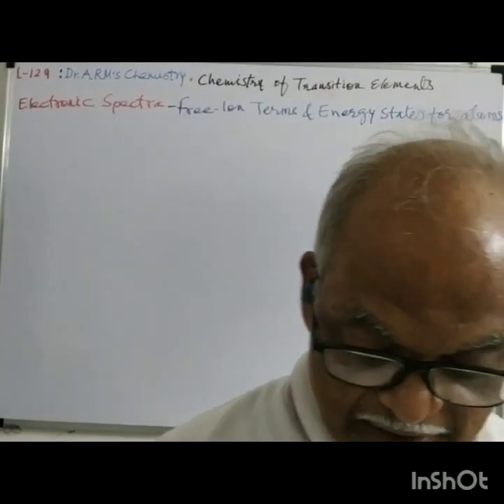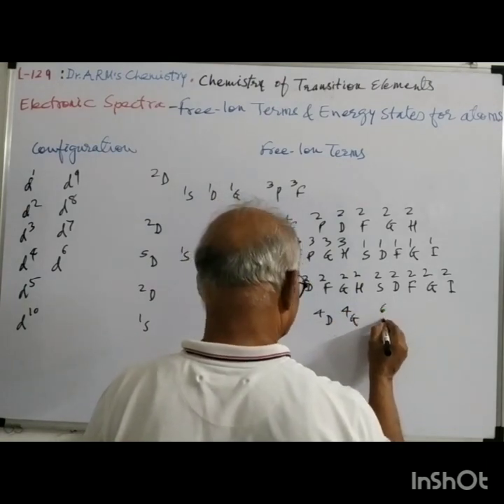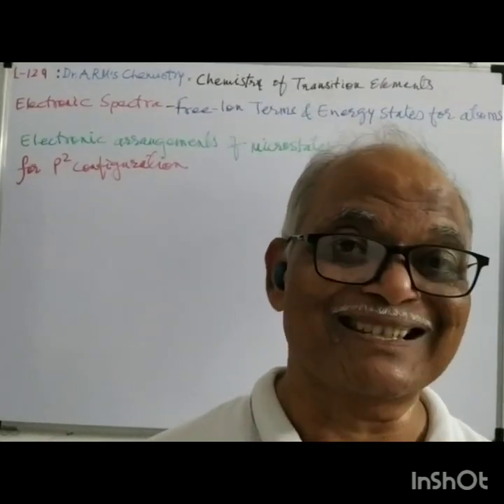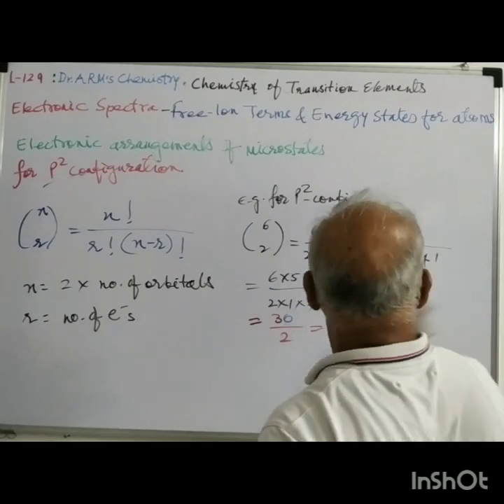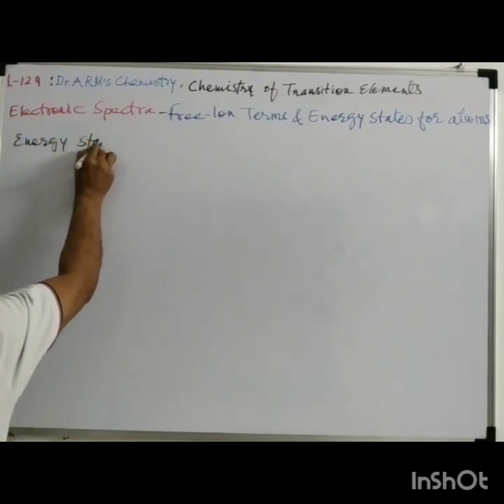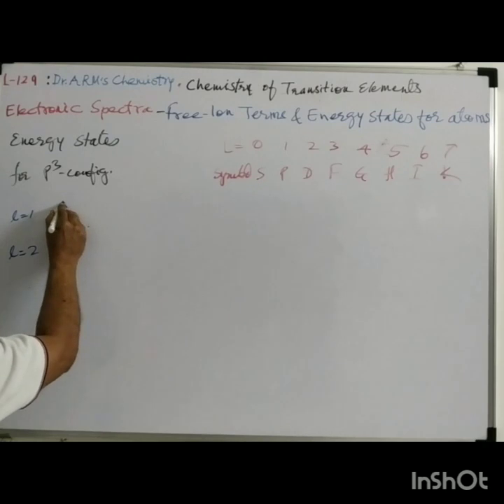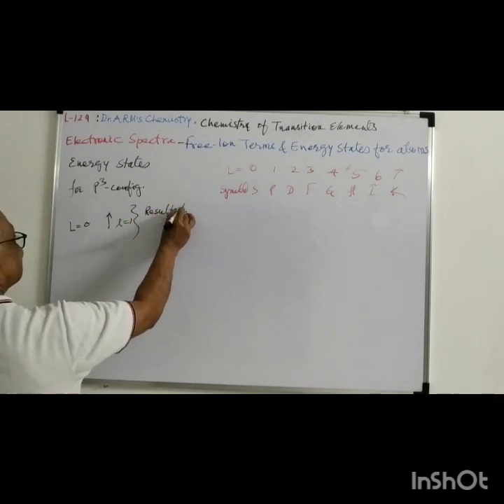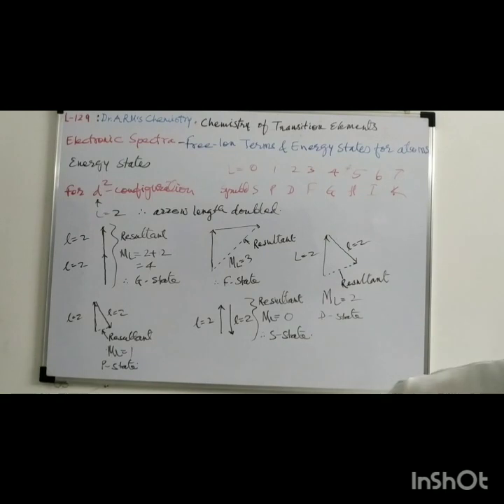Chemistry of Transition Elements: Electronic Spectra-5: Microstates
For PG, MPSC, and UPSC students.
After studying this point you will be able to understand:
1. What are microstates of electrons in an atom?
2. How to find out no. of microstates for a given configuration?
3. How to find out Total angular quantum number and state?@dr.armschemistry4541